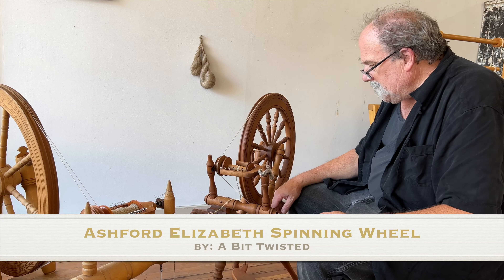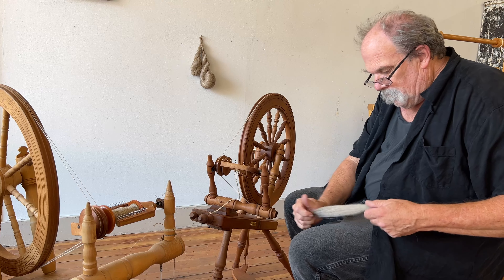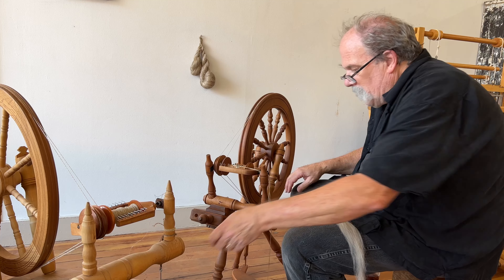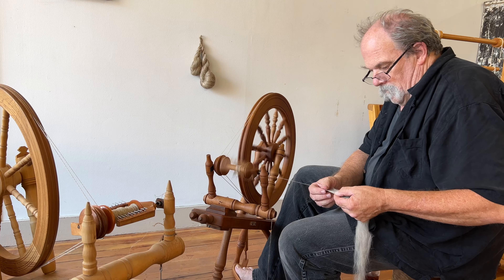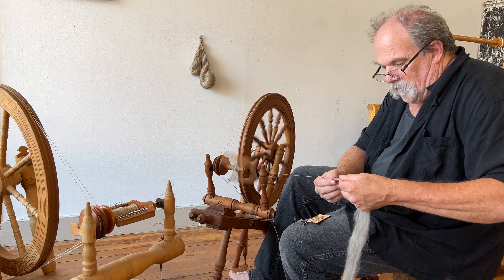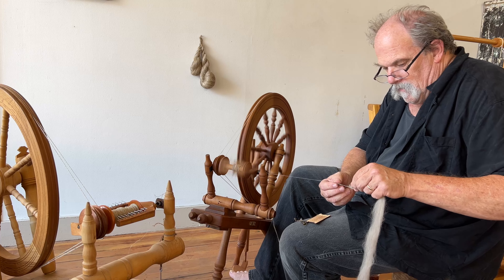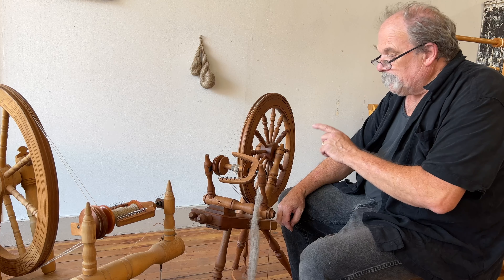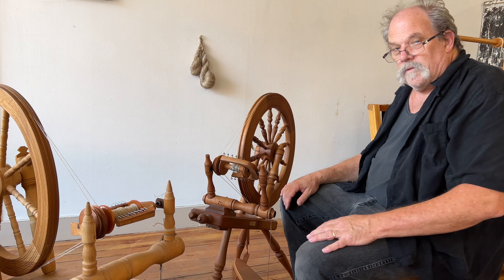Ashford Elizabeth Spinning Wheel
My new Ashford Elizabeth Spinning Wheel I picked up today. It is used but looks nearly new. It does not look like it was used much at all. I got it for a short song and quite pleased with the wheel. It is my 3rd Ashford wheel. I have two Traditional wheels and now the Elizabeth. This is not the limited edition Elizabeth 30" Production wheel. I would love one of those. This one is the smoothest wheel so far. Even nicer than the traditional wheels I own. If you are in the market for a wheel be ready to hunt FB Market place. If you hunt long enough you will find good deals but be sure you are buying an actual working spinning wheel. If I sell a wheel I will actually do a video showing the wheel working. There are fake wheels on the market so steer well clear of them. If the person has not used it and knows nothing about it it is likely a fake but you can find a spinning site on FB and ask before you part with your hard earned money. I found one of my wheels on eBay, another locally on Craigs List before CL sorta died and the others on FB Market Place. I have had two wheels given to me and I donated the fixed wheels to the Flax people near me. They gave them to me but were not working. I fixed them and spent my own money to fix them then gave them back to be sold.
I now have enough wheels at the studio for people to use while I teach them how to spin. So if you don't have your own wheel you can borrow one at the studio while you learn and maybe we can help you find a good low cost working wheel for your first wheel. You can learn on an Irish Tension wheel, and two of the Ashford Traditional wheels can be used as Scotch Tension and Double Drive so you get a good hands on for all three. Using a double drive is not difficult as some may think. They are easy to use and easy to adjust.